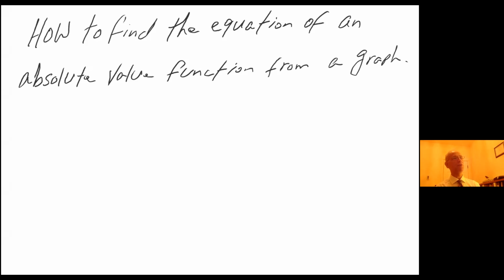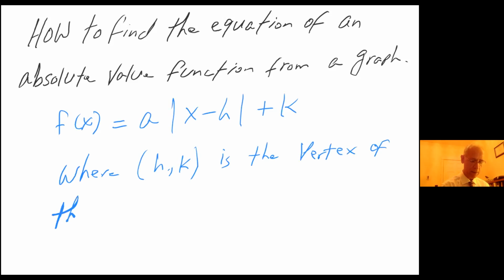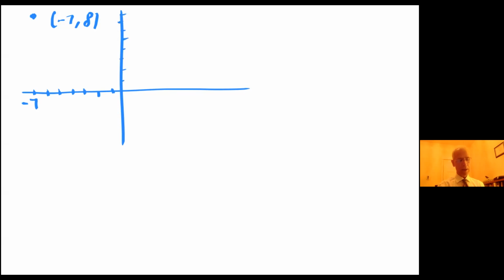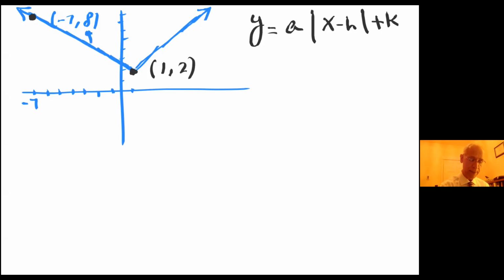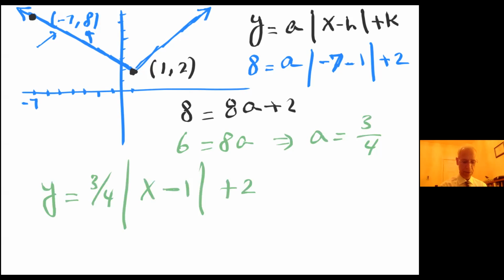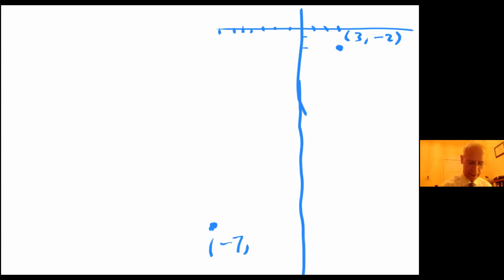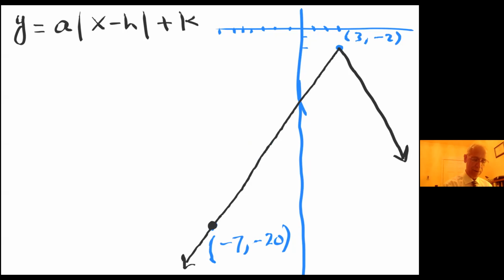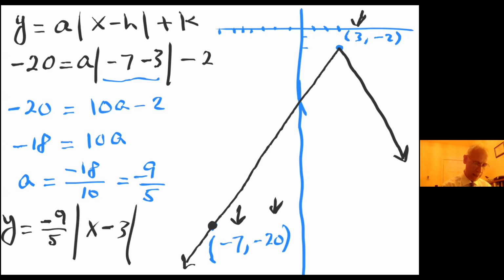Find the equation of an absolute value function from a graph.